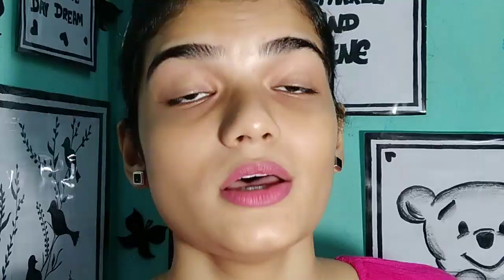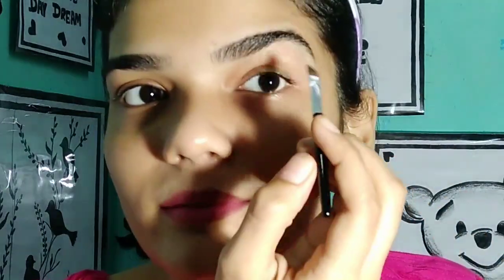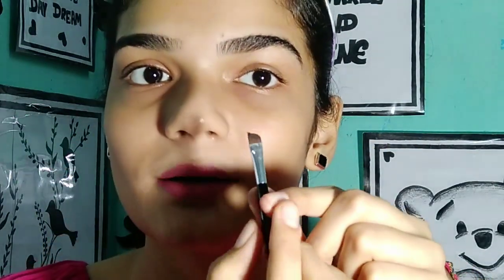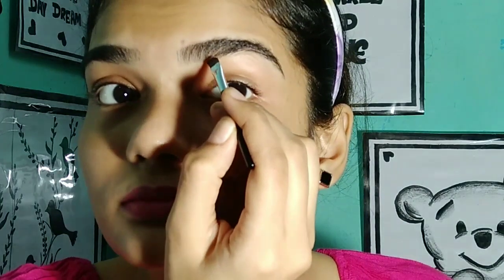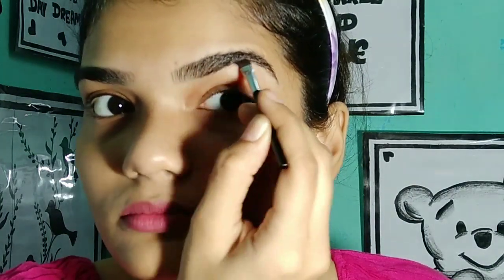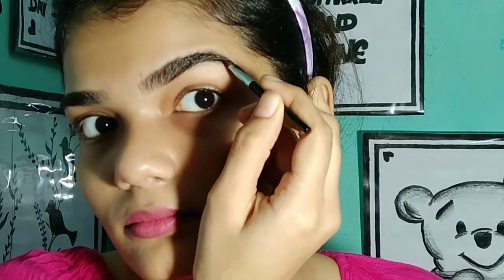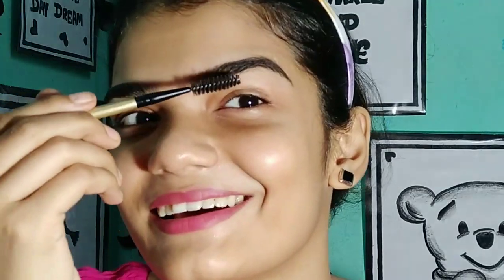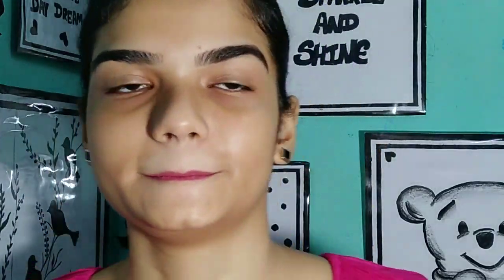LEARN HOW TO DO A PERFECT EYEBROWS | Makeup Series(PART-1)| Multim2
LEARN HOW TO DO A PERFECT EYEBROWS.

hey lovelies..
I'm starting a great series which is related to makeup...so this video is about eyebrow that how to apply , how to do perfect shape. so those who are interested in makeup so just subscribe and also press the bell icon to notify first whenever I upload a new video.😊😊

And also here is the link that which product I use in this video...

Eyebrow kit:-

Translucent powder:-